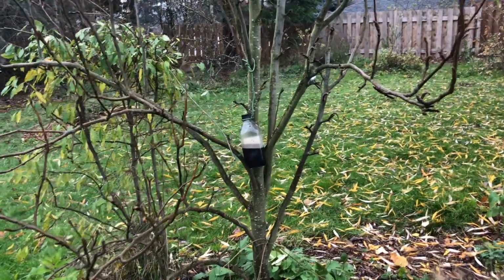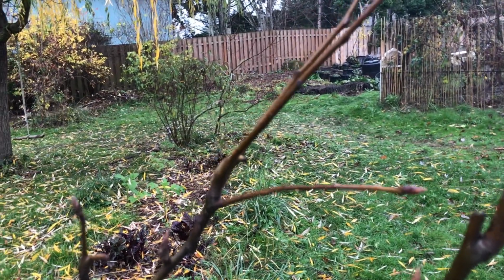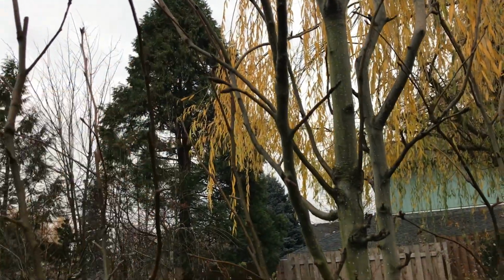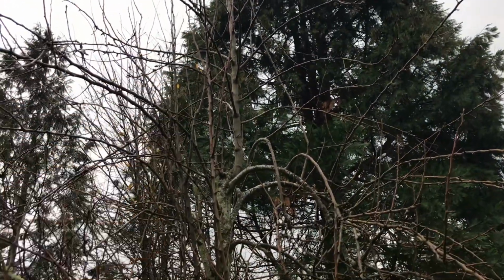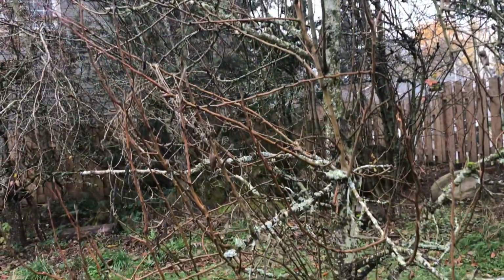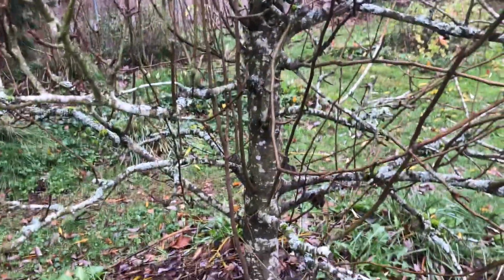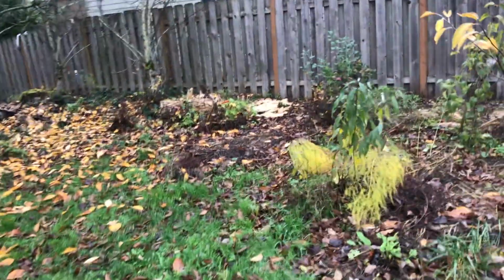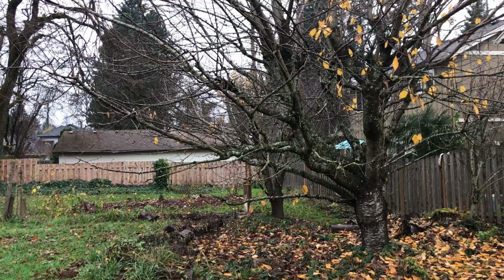Winter Pruning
Time to winter prune your fruit trees! Today we'll walk around and discuss the plans I have for keeping the fruit trees productive and relatively contained. I was against pruning for a long time until I found a simple method that I'm happy with now at modern farmer
Reading Masanobu Fukuoka's books made me want to avoid pruning entirely but I've changed my opinion over time because the older existing fruit trees which haven't been cared for are overproducing and breaking large branches.